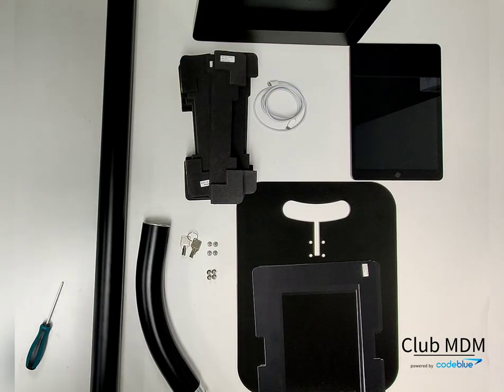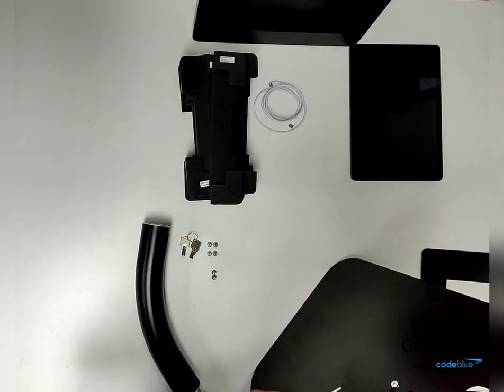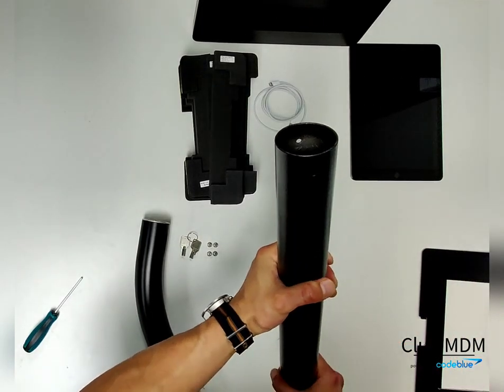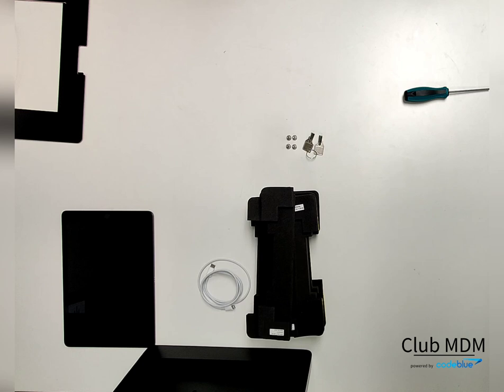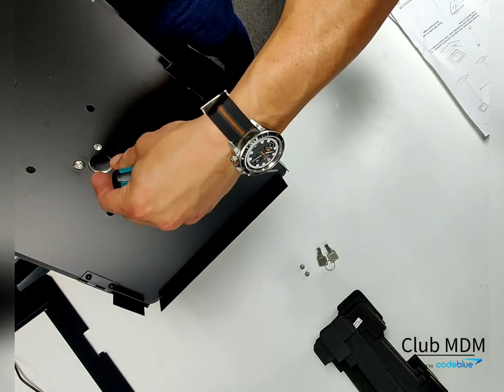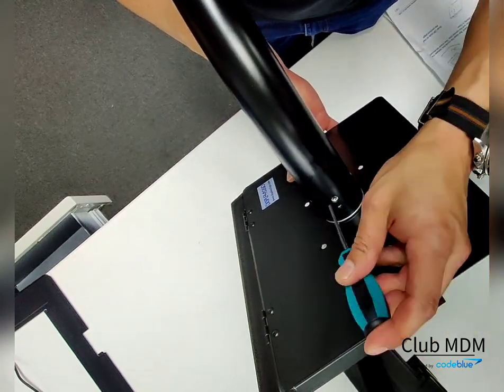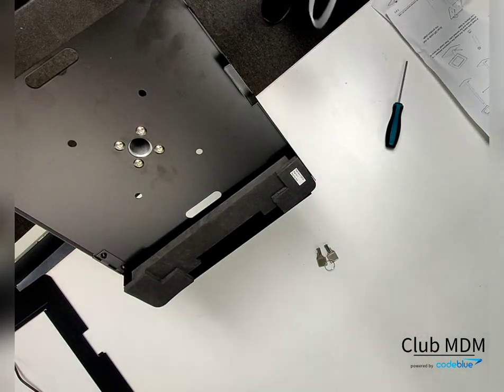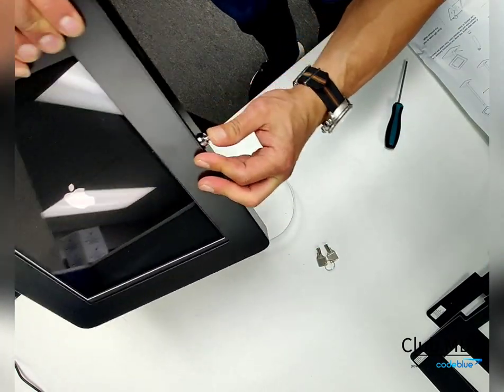ClubMDM Display's to Go Floor Stand Assembly Video